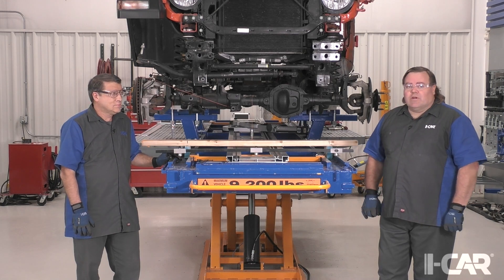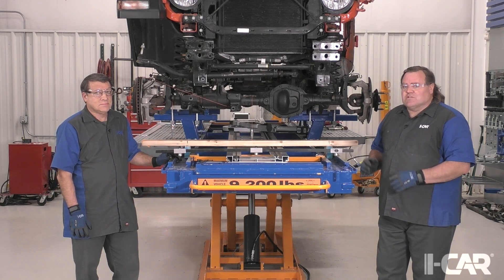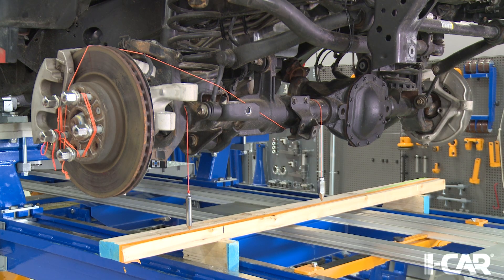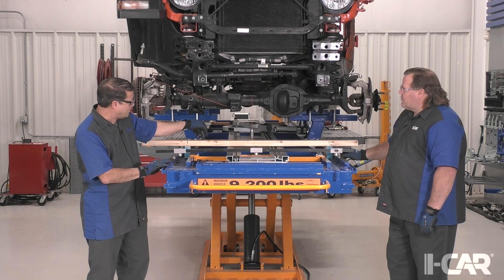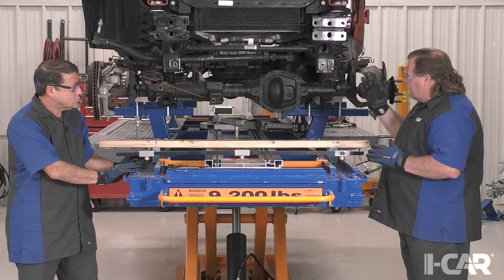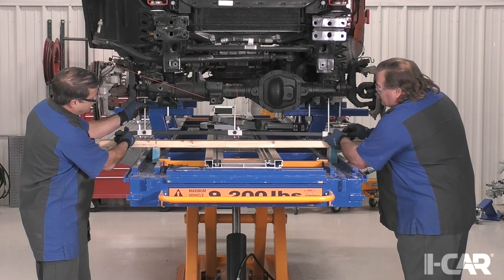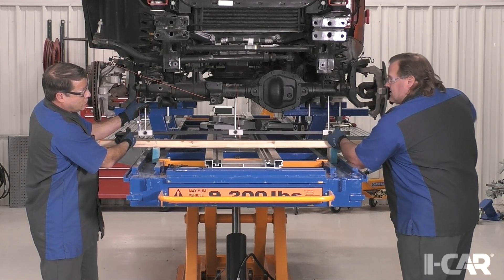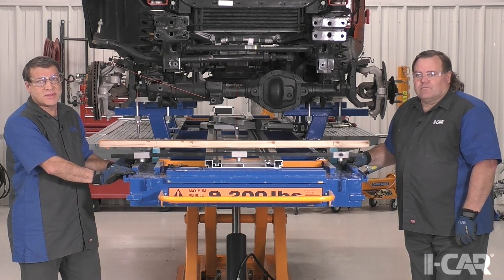Front Axle Housing Inspection - Just In Time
Front solid axles can be challenging to determine if the housing is damaged. This short video demonstrates a method using a tram bar with 3 pointers or plumb bobs to identify / demonstrate that the axle was not true.